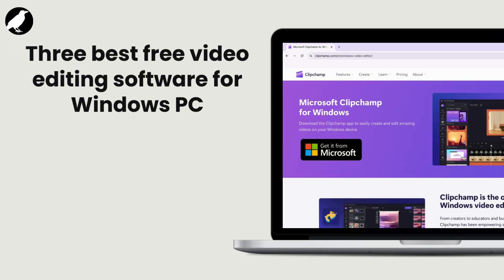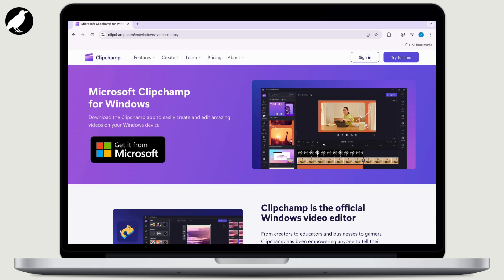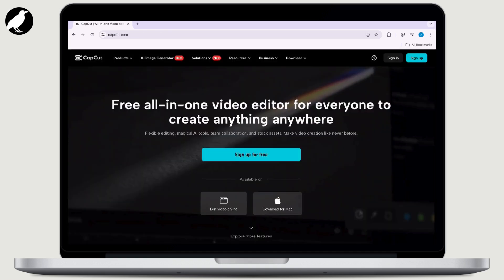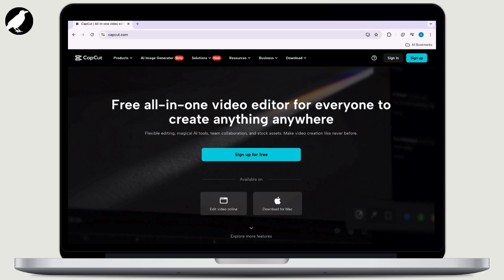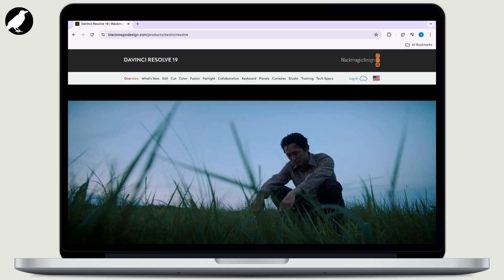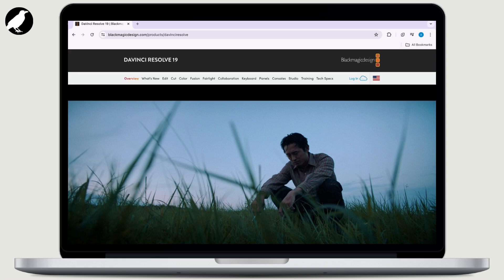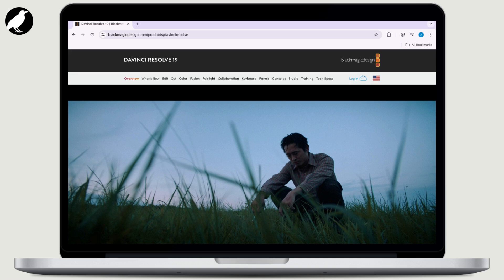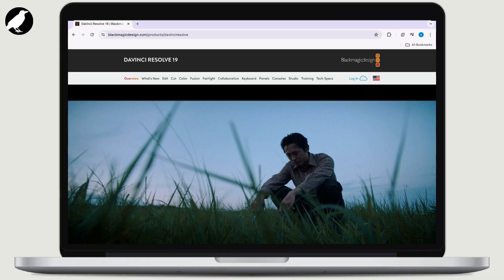3 Best FREE Video Editing Software For Windows PC (2024) - No Watermark ✔️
Quick Guide on 3 Best FREE Video Editing Software For Windows PC. Easily Learn Which is the best free video editor without watermark with the help of this guide.

Struggling to find the perfect FREE video editing software for your Windows PC? Look no further! In this video, How To Crow dives into the top 3 options that won't break the bank,  packed with features for beginners and advanced editors alike.